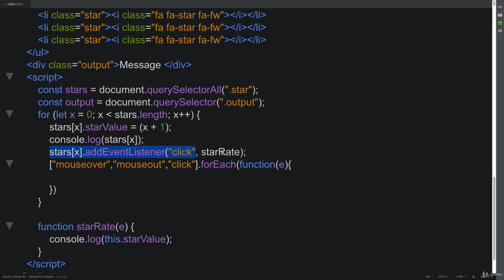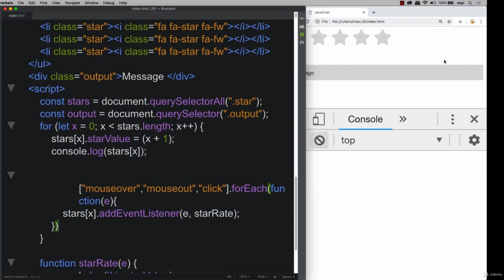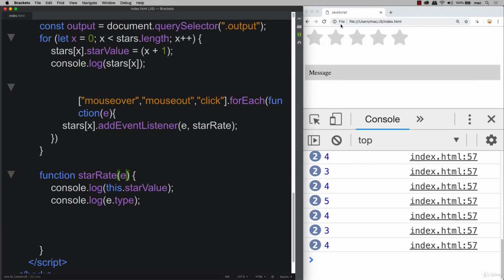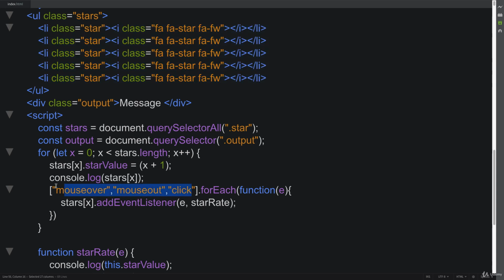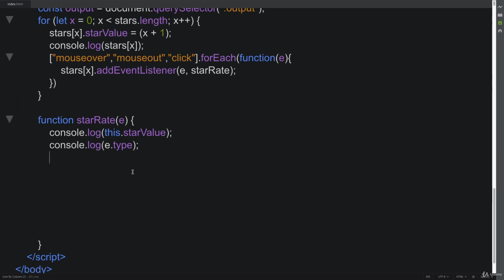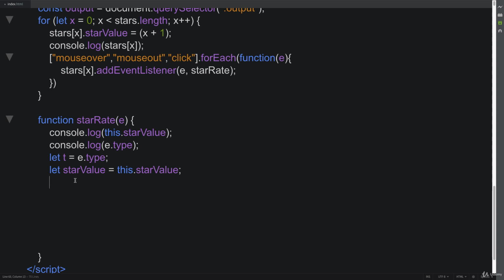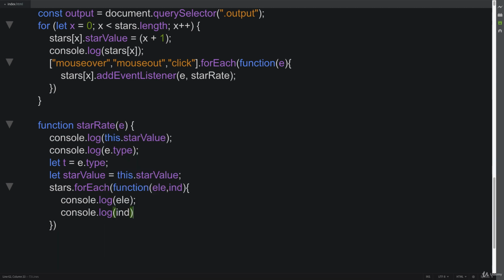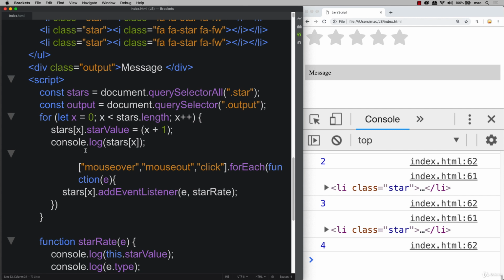55 Modern JavaScript 33 004 More Events to Add